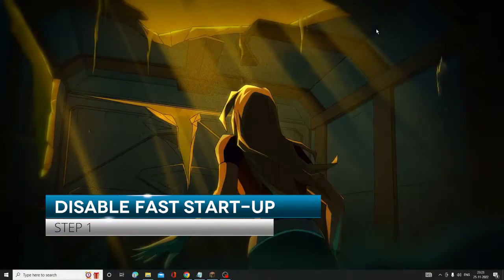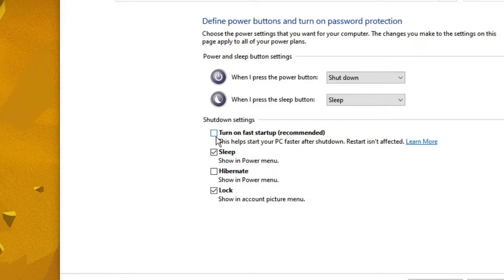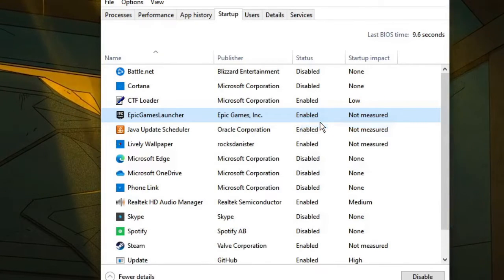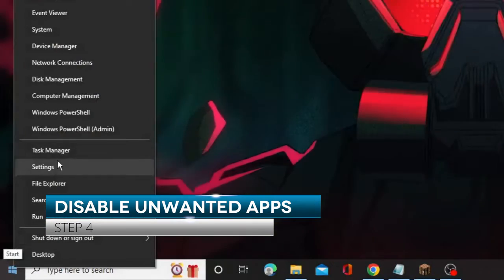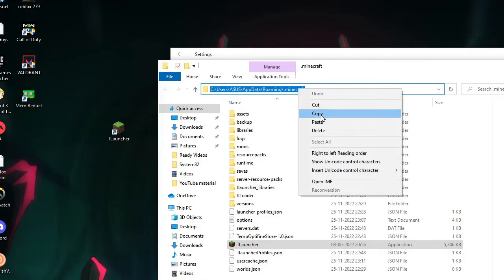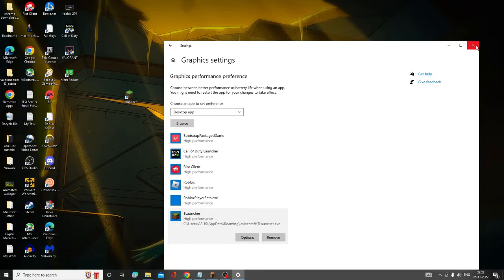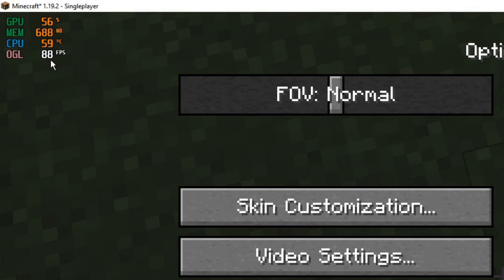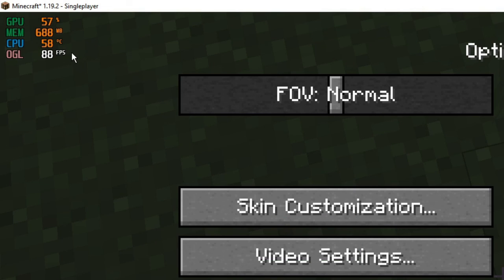FIX Minecraft LAG & STUTTER on Low-end PC | Minecraft FPS Boost (2023)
Watch this complete video to know how to really fix Minecraft lag and increase FPS

Timestamps
00:00 - Explanation
00:32 - Disable Fast Startup
01:26 - Disable Start-up Apps
02:30 - Enable Game Mode
02:50 - Disable Unwanted Apps & Background Apps
04:35 - Add Tlauncher to High Graphic Performance
05:32 - Clean Junk and Temporary Files
06:50 - Add Tlauncher to Firewall Exception
08:10 - Reduce Memory or RAM usage
09:18 - Adjust Minecraft Video Settings to Increase FPS & Reduce LAG

☑ Watched the video!
☐ Liked?

How do I fix lag and increase FPS in Minecraft?
How do I make my Minecraft less laggy?
Is 20 FPS good for Minecraft?
What causes the most FPS lag in Minecraft?
minecraft low fps on high end pc
how to fix minecraft lag
how to reduce lag in minecraft server
how to stop minecraft lag single player
how to fix minecraft lag bedrock
how to fix lag in minecraft android
how to increase fps in minecraft low end pc
improve minecraft fps
fix minecraft lag and fps windows 11 pc